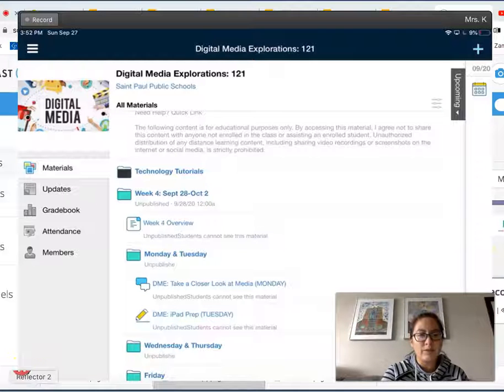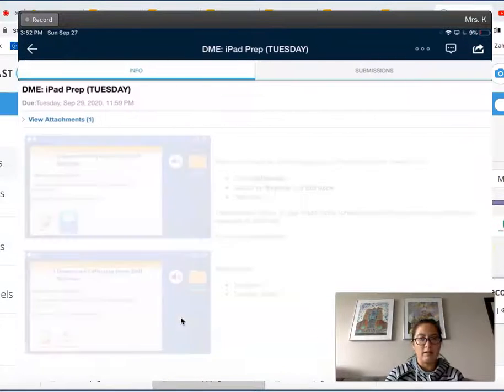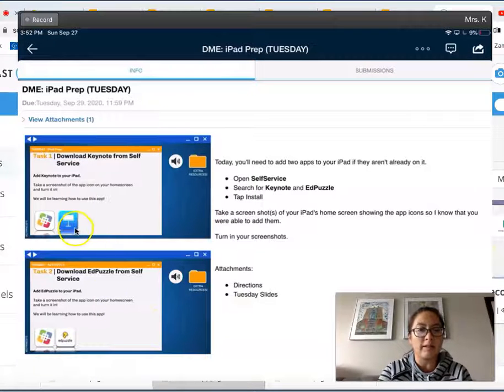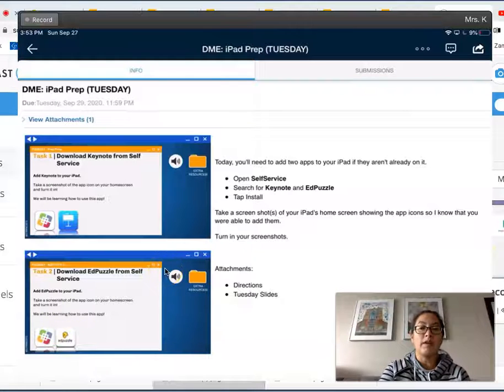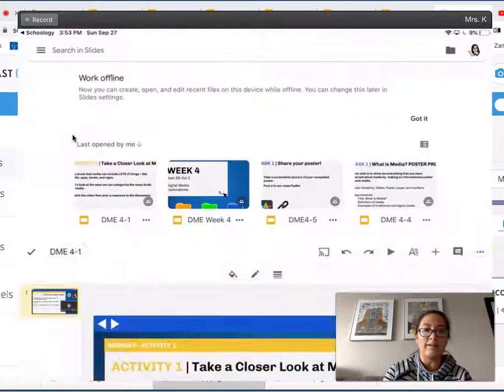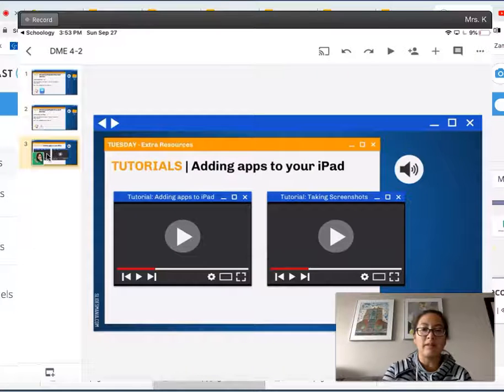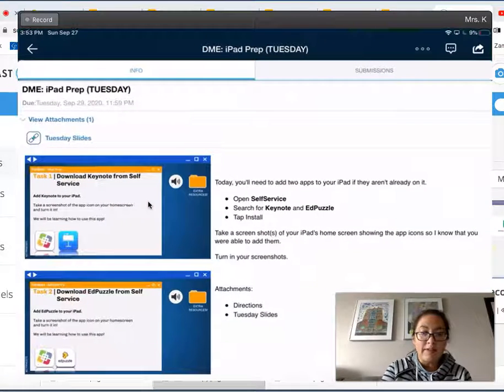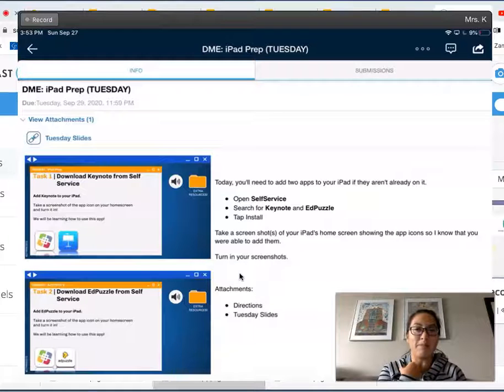DME Week 4 Tuesday